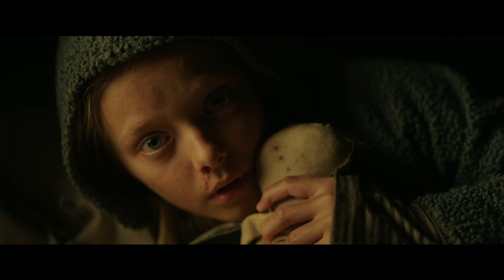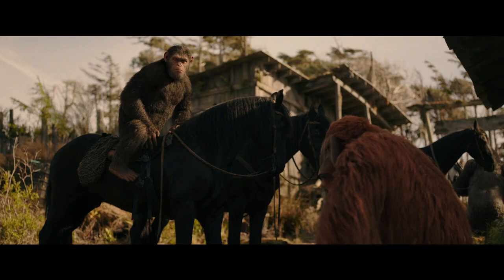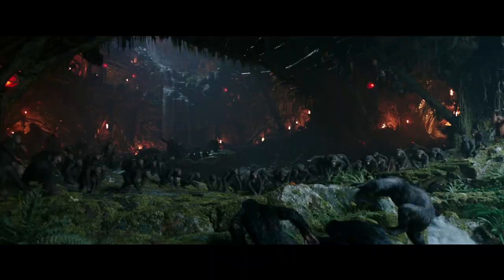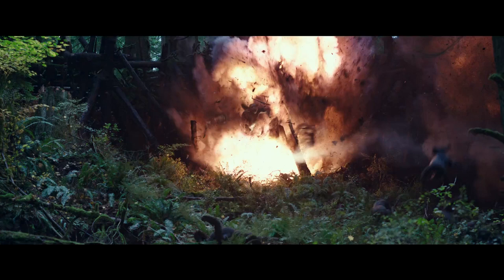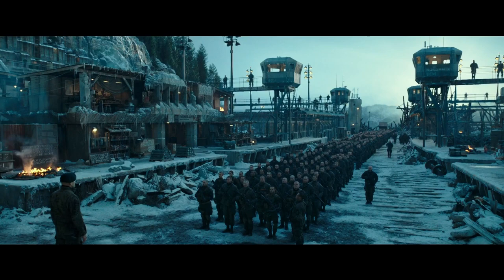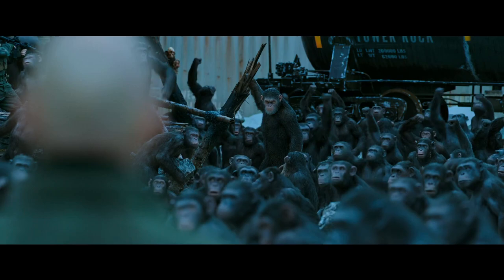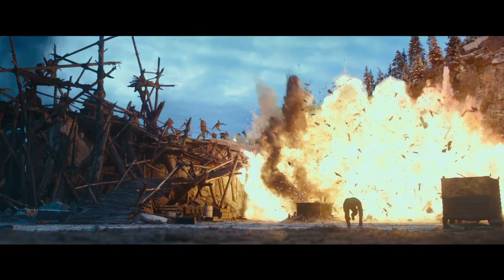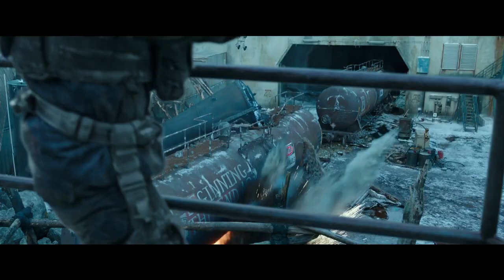War For The Planet of The Apes | Final Trailer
War For The Planet of The Apes | Final Trailer: Directed By Matt Reeves and starring Andy Serkis, Woody Harrelson, Steve Zahn, Karin Konoval, Amiah Miller, and Terry Notary

The FilmIsNow team is dedicated to providing you with all the best new videos because just like you we are big movie fans.